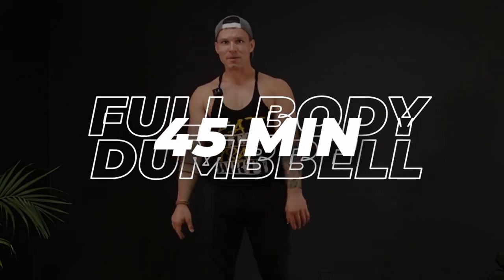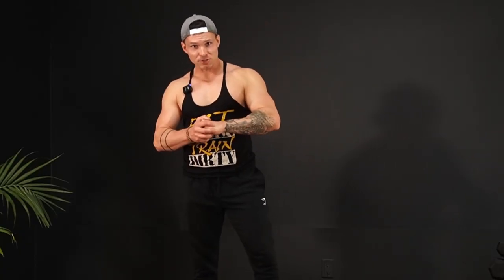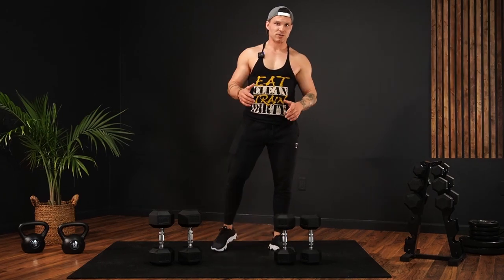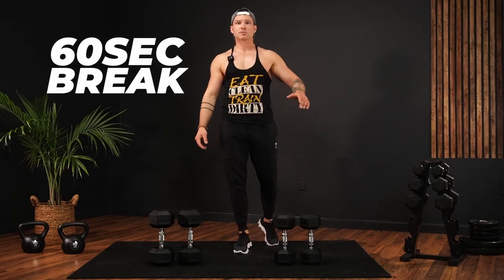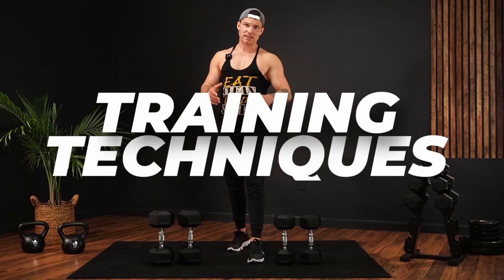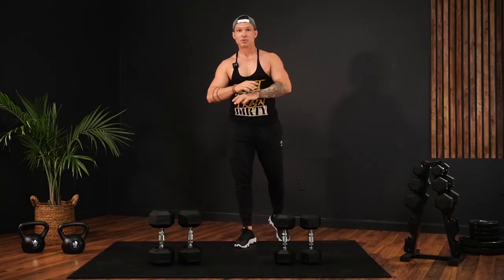45 MIN FULL BODY DUMBBELL WORKOUT (Build Muscle & Strength at Home)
Today we have an intense 45 min full body workout using dumbbells only. This routine will help you build muscle and strength from home. All you need is a couple pairs of dumbbells. One heavier pair and one lighter pair.

Keep some water nearby for the 60sec break in the middle.

A few training techniques we will use during the workout are,

- Drop Sets (Switch from heavy to lighter dumbbells for same exercise)
- Supersets (Performing two different exercises back-back, no rest)
- Pre-set Iso Holds (Pre-fatigue the muscle with an iso hold before the set)

I will demonstrate how to perform each exercise during this full body workout so all you have to do is follow along and let's CRUSH this next 45 minutes together! 🔥

FULL BODY WORKOUT DETAILS

💪 Target Muscles: Legs, Back, Chest, Biceps, Shoulders, Triceps, Abs

40-60sec work | 20sec rest | 25 Exercises | 2 rounds | Finisher

0:00 - Intro
1:16 - Pre-Set Iso Hold Row
1:36 - Alt Row
2:36 - Heavy Squat
3:11 - Drop Set Squat (Lighter Dumbbells)
4:01 - Chest Press
4:31 - Chest Fly
5:21 - Kneeling Curls (3 sec hammer eccentric)
6:21 - Alt Tricep Kickback
7:21 - Kneeling Shoulder Press
8:21 - Hollow Hold with Bicycle Crunch
9:21 - Kneeling Calf Raises
10:21 - Pullovers
11:21- Goblet Squat
12:01 - Squat Iso Hold
12:41 - Chest Scoop with Lateral Raise
13:41 - Bent Arm Iso Hold with Outward Curl (Right)
14:31 - Bent Arm Iso Hold with Outward Curl (Left)
15:21 - Skull Crusher with Close Grip Press
16:21 - Bent Arm Lateral Raises Heavy
16:56 - Lateral Raises Lighter Dumbbells
17:46 - Press Hold with Flutter Kicks
18:46 - Stiff Leg Deadlifts
19:46 - Shrugs
20:46 - Alt Reverse Lunge with Front Raise
21:46 - Dumbbell Kneeling Hold to Stand
22:26 - 60 Sec Break
23:21 - ROUND 2
44:36 - FINISHER

GO Time! Have a great workout! 👊

CHECK OUT SOME OF MY OTHER WORKOUTS

👍 Like if you enjoyed this full body dumbbell workout at home!

Let me know how you did with this dumbbell full body workout in the comments below! 👇💬